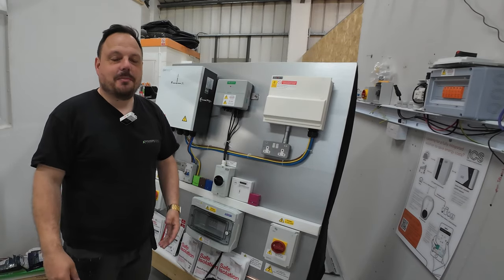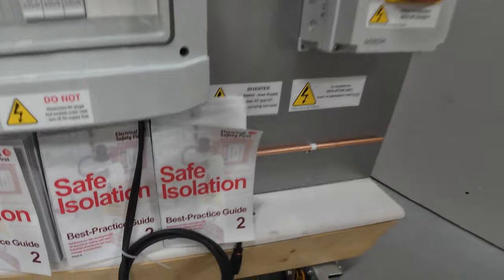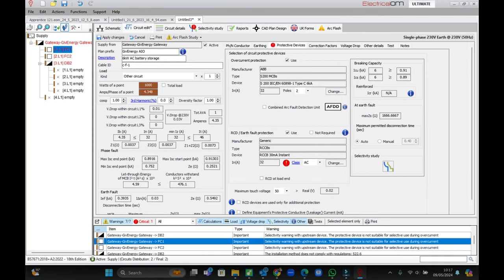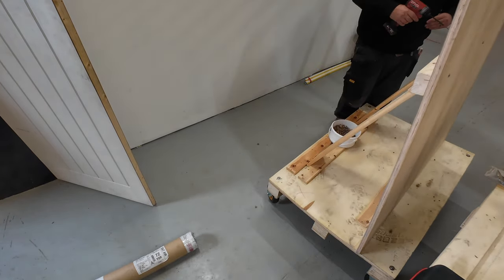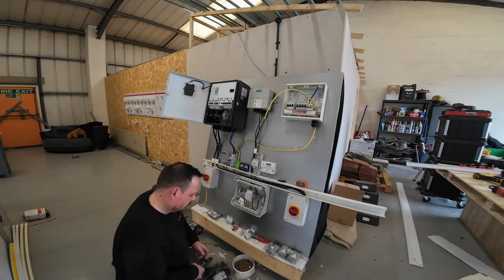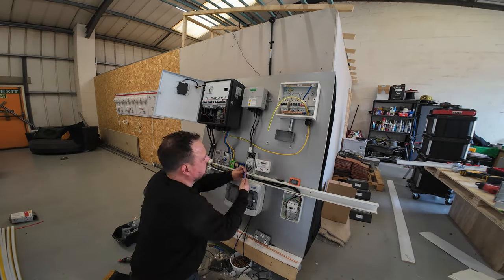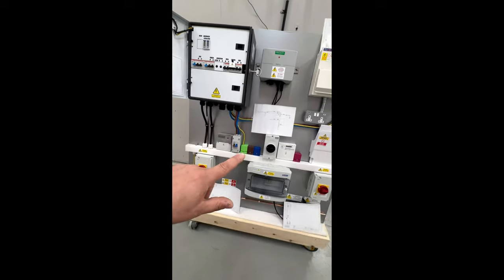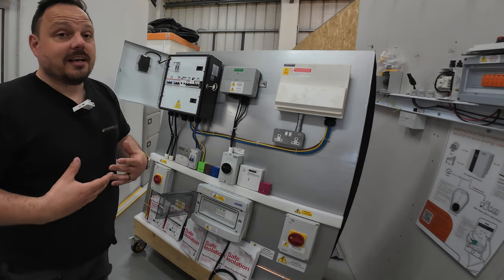Portable home made solar - battery system ???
Can you really run a solar system from a portable board at a tradeshow? Maybe.

This is all about the safe isolation awareness campaign many parts of industry are behind. With things going on both at trade shows, online and at an industry of things level!

The goal is to work towards measurable change and improvement. Rather then sell training, grow social media relevancy or promote individuals. It is about the core issue all egos aside.

This little effort from me and my team in the hope it is useful.

Get along to the Elexshows in 2024 @ProElectricianMag and come say hi at @installershow register

Thanks!